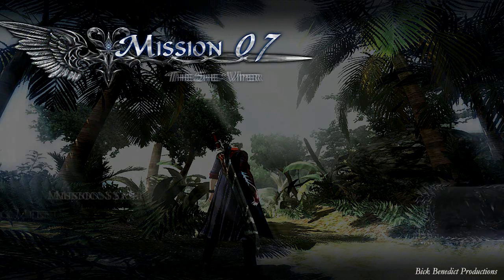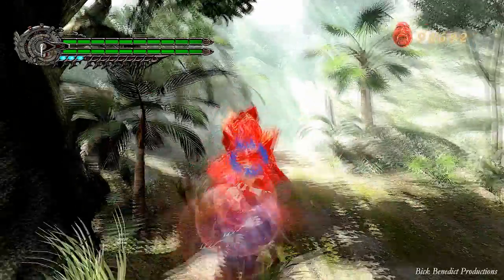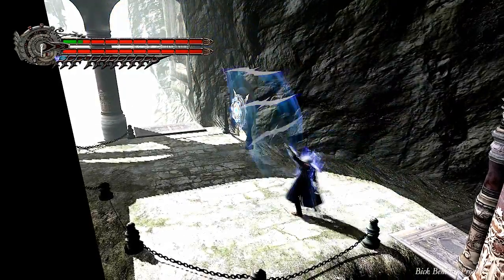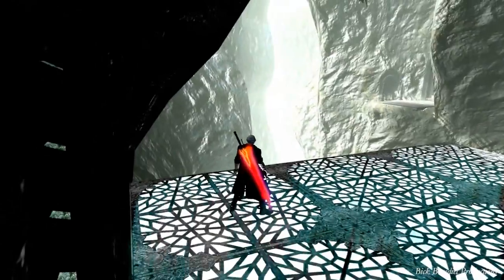Devil May Cry 4 (PC) | Legendary Dark Knight Difficulty Guide | Mission 7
VIDEO DESCRIPTION
Devil May Cry 4, played on the PC-exclusive difficulty Legendary Dark Knight mode!